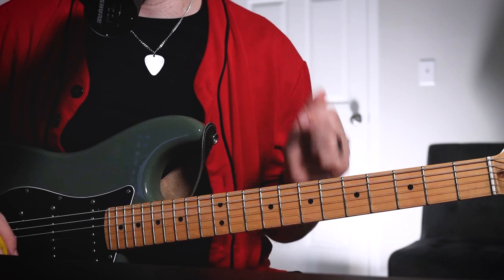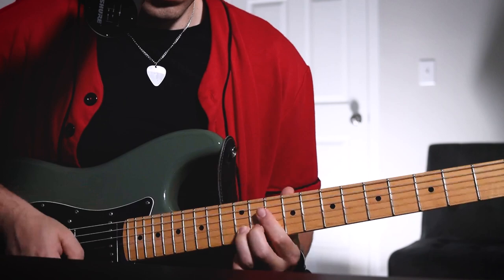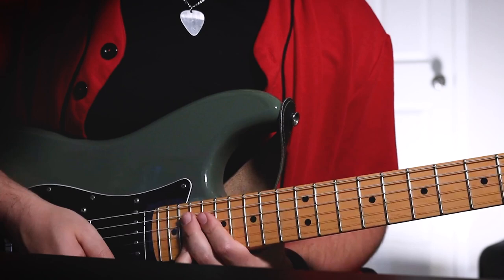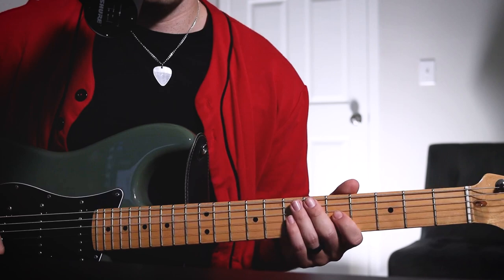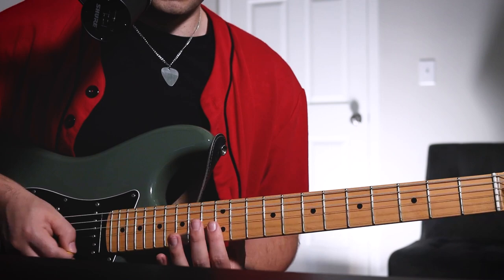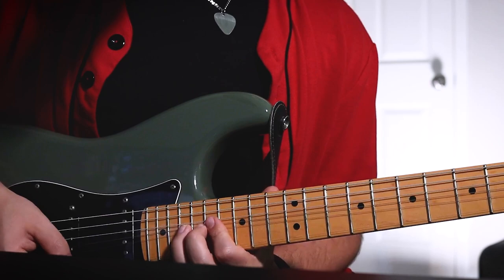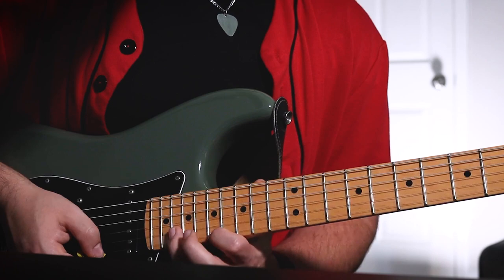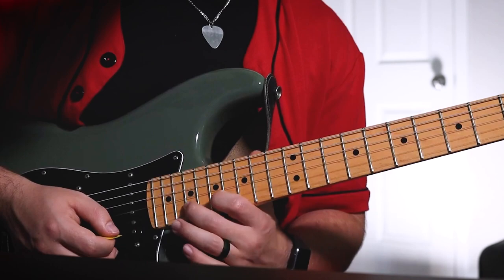Miraculum - Lincoln Brewster (Complete Electric Guitar Tutorial) | Over 300+ Total Preset Downloads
This is the complete tutorial of Miraculum by Lincoln Brewster and a patch playthrough for the Line 6 Helix, HX Stomp, HX Effects, and POD Go.

Over 300+ Total Downloads
My Gear:
Line 6 Helix
Line 6 HX Stomp
Line 6 HX Effects
Line 6 POD Go
Line 6 G10 Wireless

My favorite guitar strings
My favorite guitar picks
My Practice Amp

Camera Gear:
Zoom H3-VR 360° Audio Recorder, Records Ambisonics, Binaural, and Stereo, Battery Powered, Records to SD Card, Wireless Control, for VR & Surround Sound Video, Music, and Streaming
Canon 90D
Canon EF-S 24mm f/2.8 STM Lens
Blackmagic ATEM Mini Pro
GVM RGB LED Video Light

Recording gear:
Shure SM7B
Scarlett 6i6 audio interface
Mac Mini
Keychron K2 Wireless Bluetooth/USB Wired Gaming Mechanical Keyboard,
Samsung T7 Portable SSD 1TB
Line 6 Helix patch created for Lincoln Brewster's "Miraculum." Each snapshot is designated to each section of the arrangement of the song. This is a Plexi-based patch.

(Best used in snapshot mode)

Helix Notes:
Snapshot 1: Verse 1 (Clean guitar with a little "dirt')
Snapshot 2: Verse 2 (When full band kicks in)
Snapshot 3: Verse 3
Snapshot 4: Middle Section (Single note swell section/wet effects)
Snapshot 5: Carol of the Bells section
Snapshot 6: O Holy Night (use all the way through to the end of the song)

HX Stomp Notes:
Snapshot 2: Main Snapshot (All other parts of the song)
Snapshot 3: Middle Section (Single note swell section/wet effects)

Chapters:
Intro - 0:00
Verse 1 - 1:18
Verse 2 - 4:55
Verse 3 - 8:23
Middle Section - 15:42
Carol of the Bells - 24:20
O Holy Night - 28:23
Ending Fast Section - 34:36
Thank you - 39:24